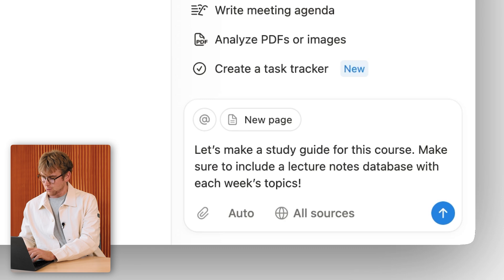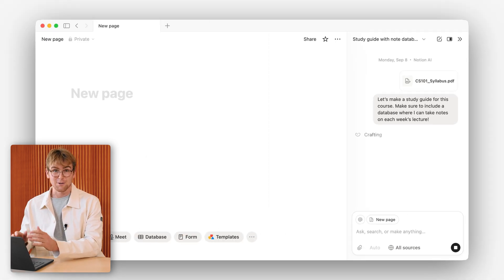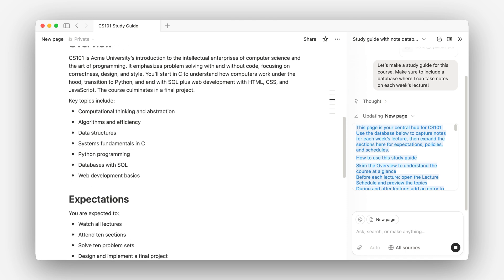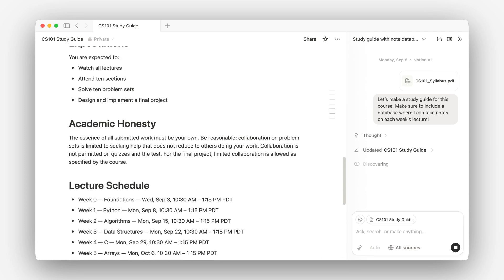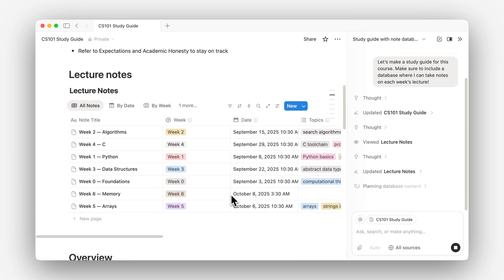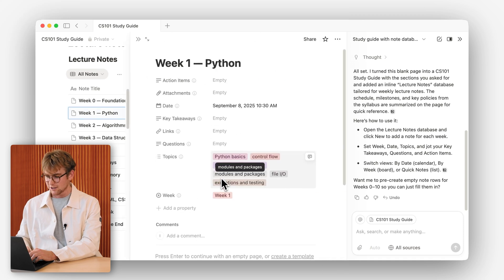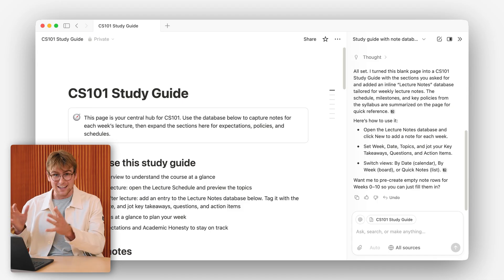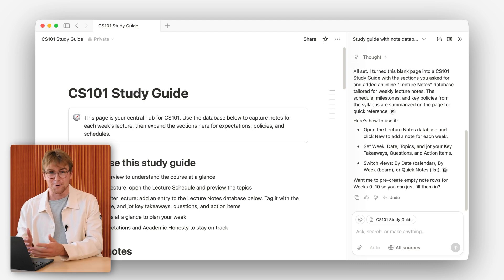Create a study guide with Notion Agent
Use Notion Agent to build a comprehensive study guide in minutes. Simply attach a syllabus and your Notion Agent will create a study hub with a weekly notes database and calendar of the lecture schedule. As you work, your Notion Agent can explain difficult concepts, create practice questions, or customize your study guide further to build your perfect system.